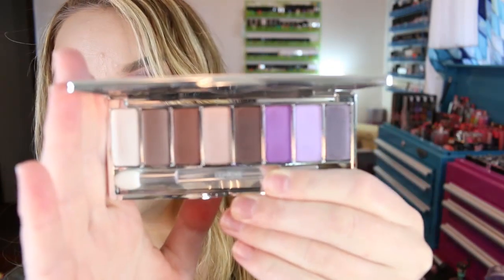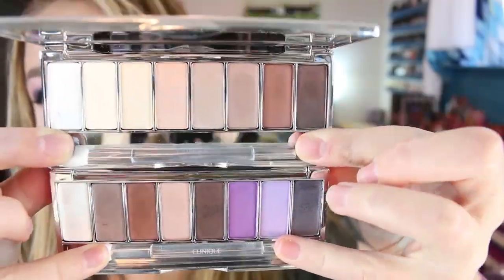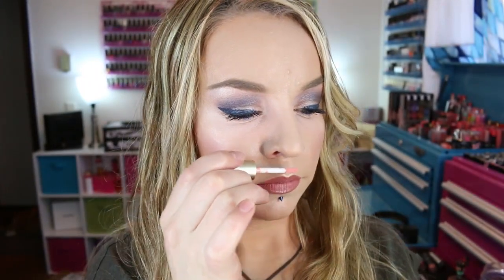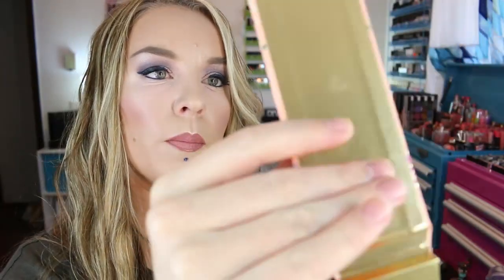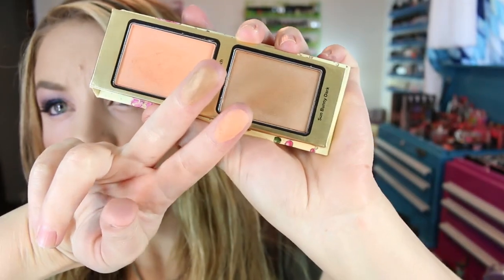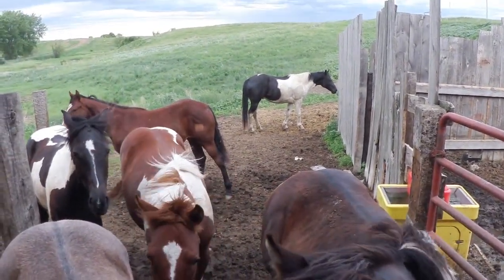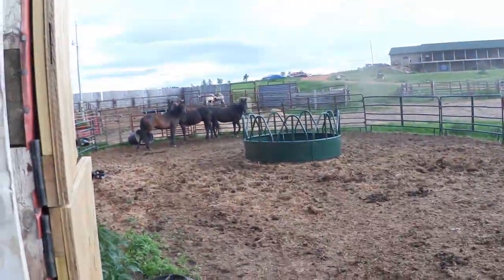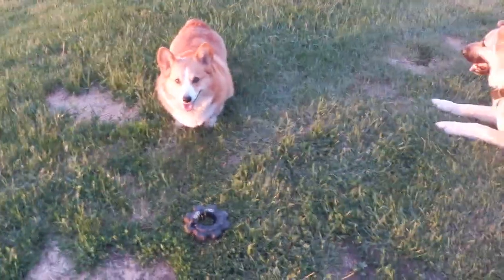Haul : VLOG : Clinique, Too Faced Holiday 2014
I had gotten a lot of inquiries on the new Too Faced Holiday 2014 items that I had posted on instagram and also the new Clinique 'A Black Honey Affair' palette… so I thought I would haul and swatch those items real quick for you all and also include a little bit of vlog footage from June… since I've been getting asked for more of that as well… I have more footage than what I included but I didn't want the video to be too terribly long… let me know if you liked it… and maybe I'll do like a Nars haul / vlog soon too and include more horse farm type stuff… I sure hope you all enjoyed it… THANK YOU for watchin' 'n until later… BYE! :D

* I purchased the new Too Faced stuff at Macy's online and the Clinique Palette at Sephora Online :)

Products I'm wearing in this video:
* Laura Geller Balance 'n Brighten Powder Foundation in Porcelain and Fair
* ELF High Definition Undereye Setting Powder (set under eye)
* NYX Dark Circle Undereye Concealer in Fair
* RMS Uncover Up in 00 (Eye primer)
* MAC Eyeshadow in Omega (brows)
* MAC Clear Brow Finisher
* Burberry Nude Radiance in 01 (highlighter)
* Givenchy Croisiere Terre Exotique '2' (bronzer)
* YSL Blush Volupte in '4'
* Urban Decay Shadow Box for shadows
* Kryolan Cake liner in Blue
* Nars Audacious Lipstick in Anita
* Charlotte Tilbury Lip Cheat Lip Pencil
* Marc Jacobs Highliner Gel Crayon in (wave)length
* Lancome Grandiose Mascara in Black